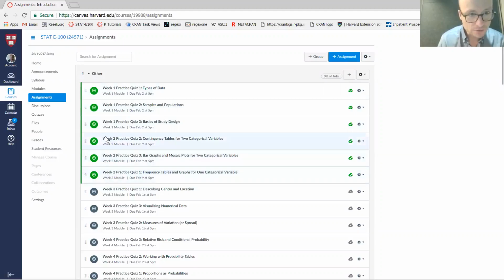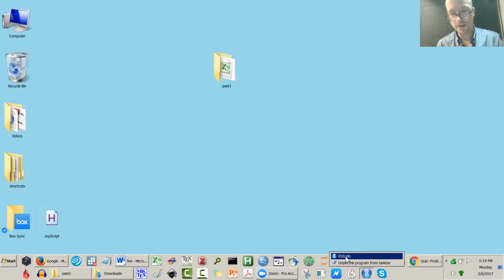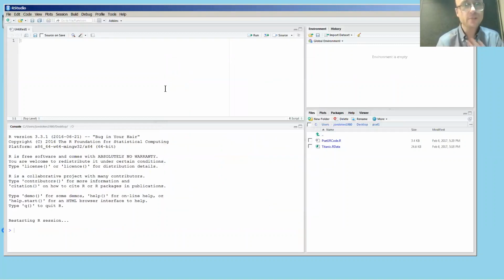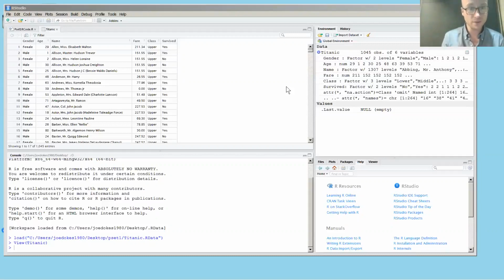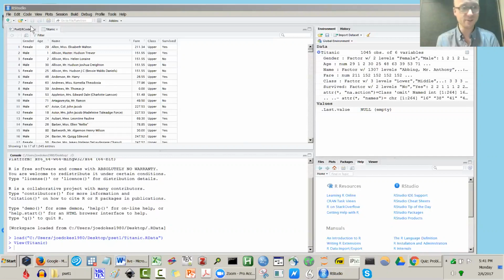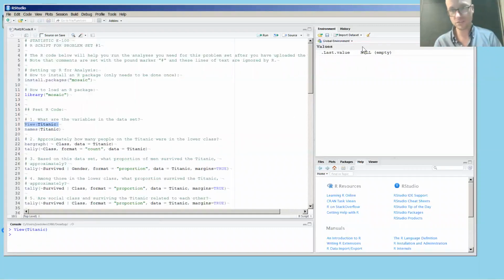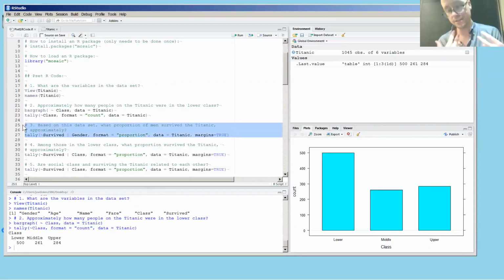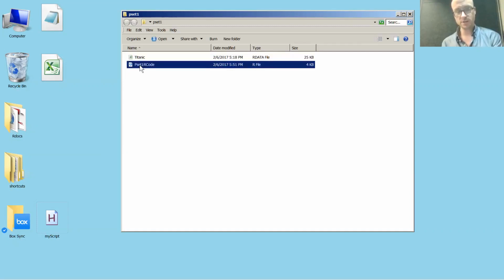Week 1: Getting Started with R, Spring 2017